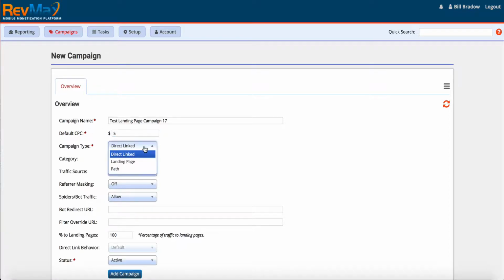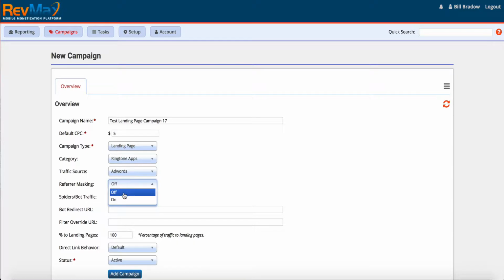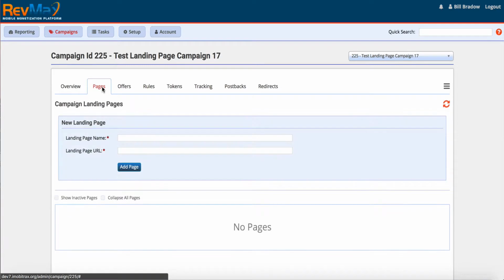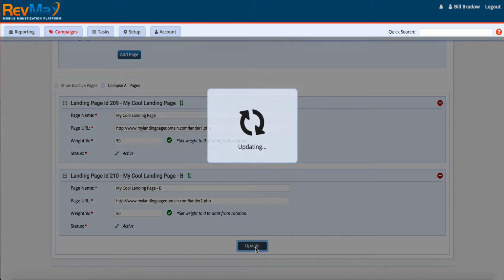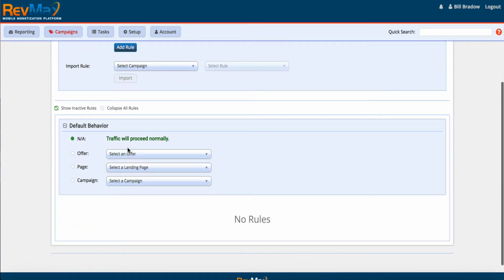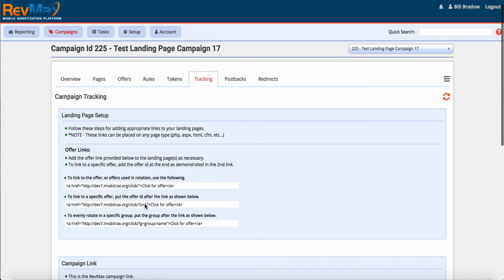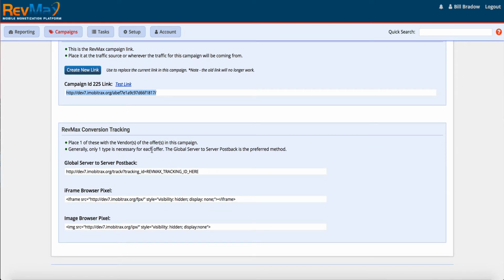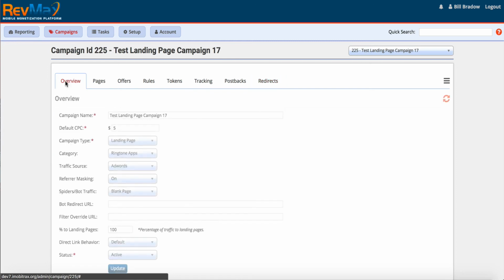How To Setup A Landing Page Campaign Inside RevMax Self Hosted Tracker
Learn how to setup and create a landing page campaign inside the RevMax self hosted tracking platform.